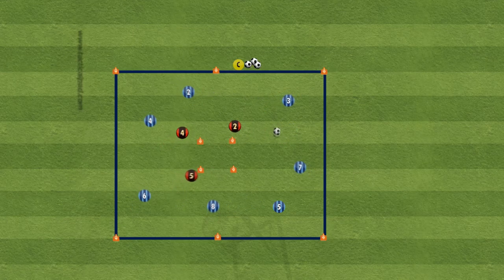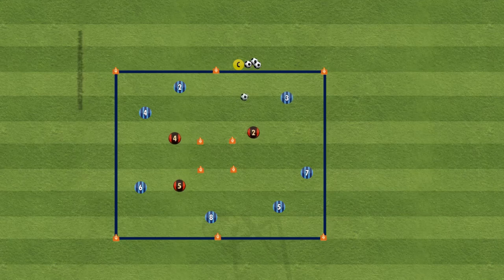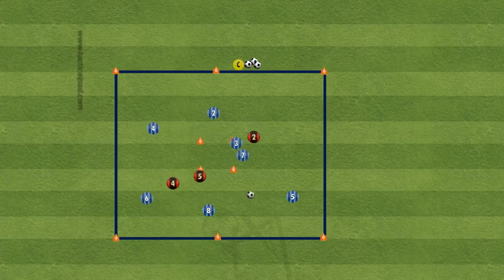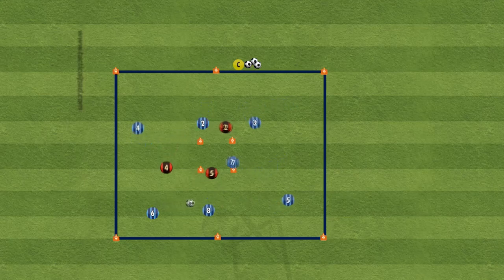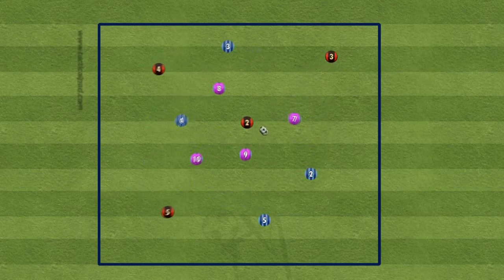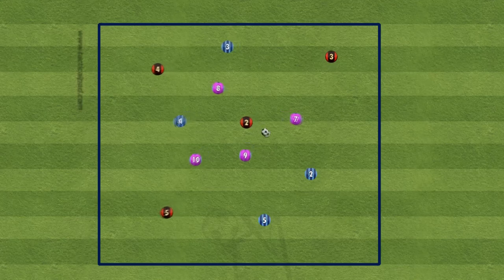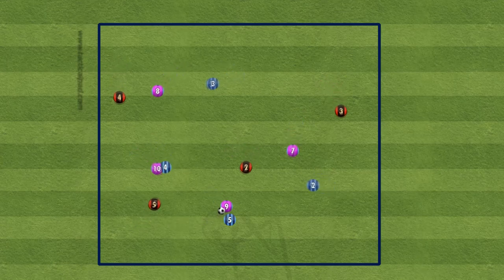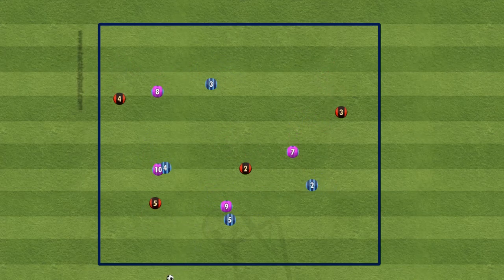3 Shocking Football Rondo Drill That Will Elevate Your Game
Discover "3 Shocking Football Rondo Drills That Will Elevate Your Game" and take your skills to the next level. These football rondo drills are designed to enhance your precision passing 2023 and improve your teamwork and coordination on the field. Perfect for players of all levels, these drills will help you elevate your skills and bring a new level of strategy to your game.

Whether you're looking for football practice for beginners or advanced techniques, this video offers key football skills enhancement tips that will refine your abilities. Incorporate these drills into your football training with cones and experience a significant improvement in your gameplay.

These football coaching tips for beginners and football drills 2023 are essential for any player aiming to master their skills and understand effective football strategy. Join us at RH Football Academy to elevate your game with these powerful drills!